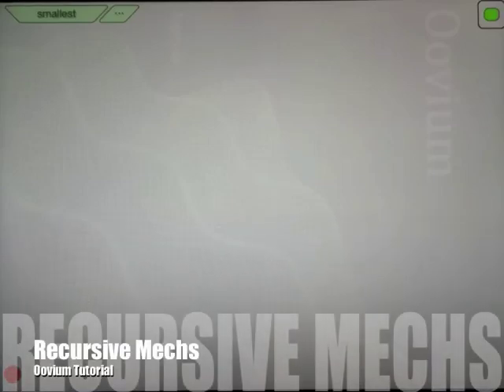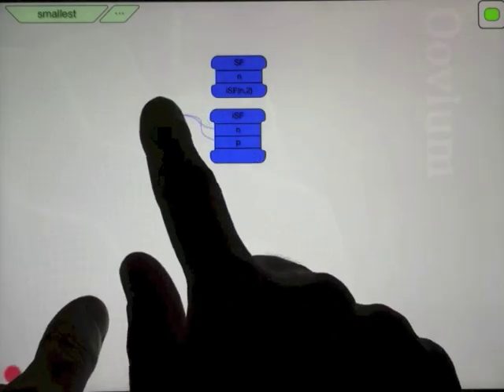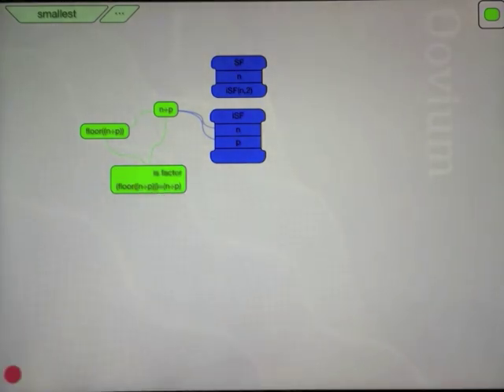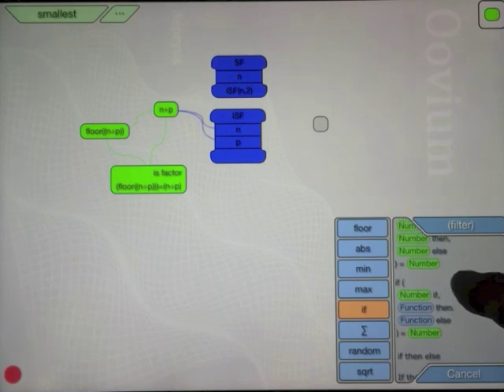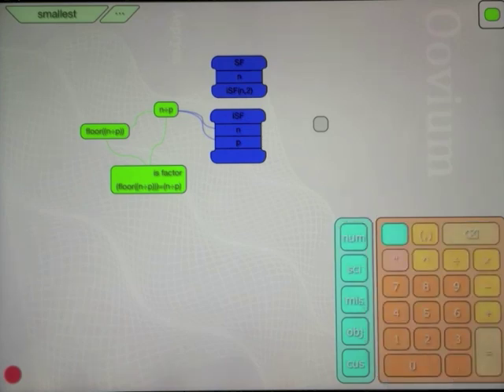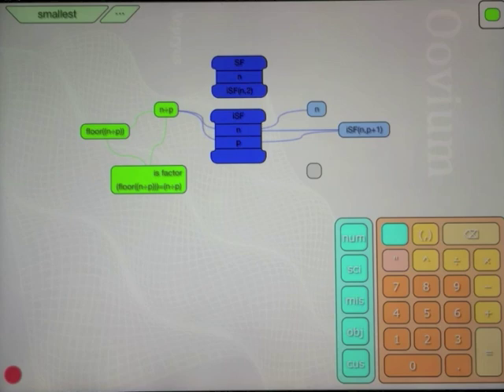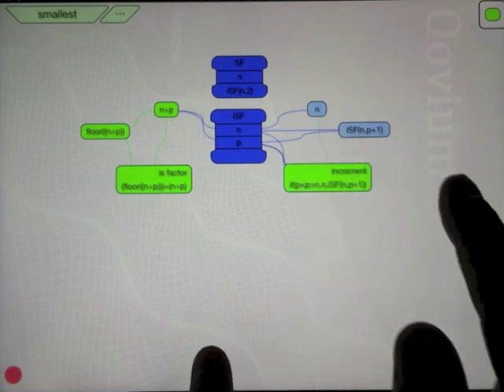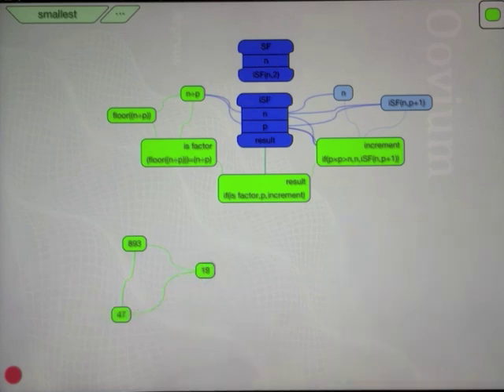Oovium - Recursive Mechs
Tutorial explaining advance Mech techniques such as recursion and function variables in the iOS app Oovium.